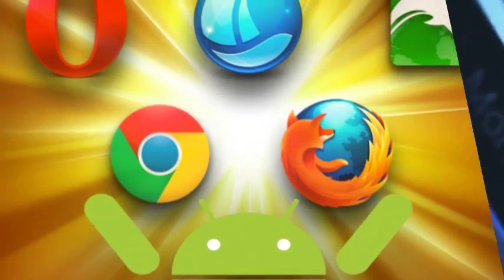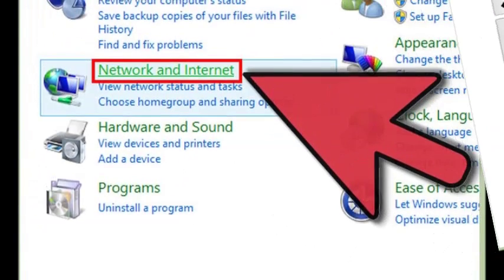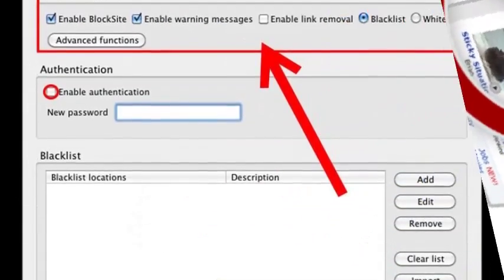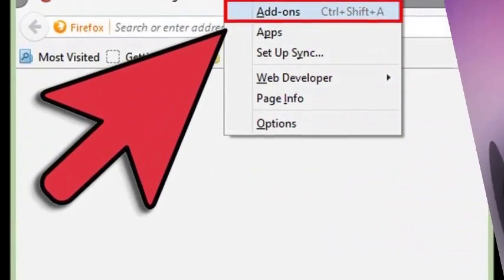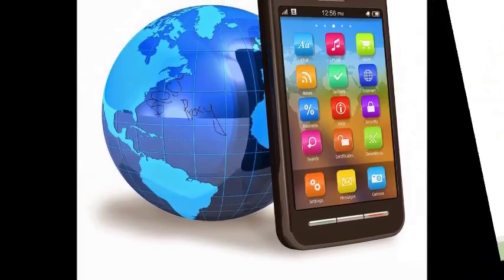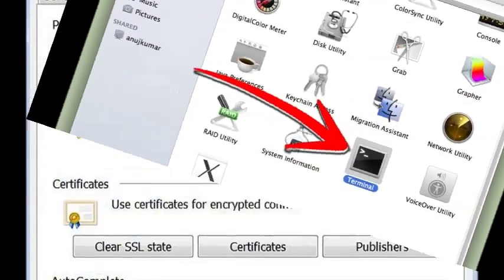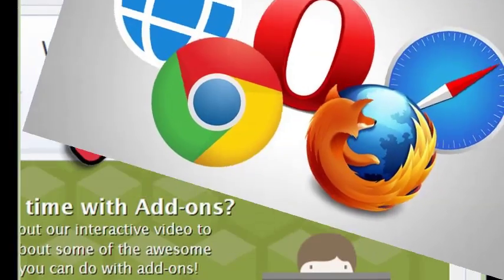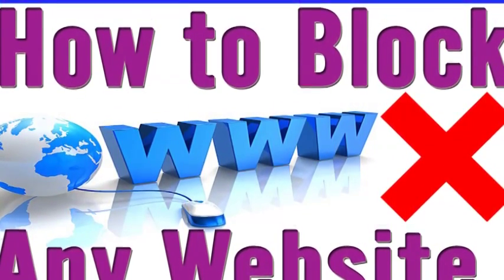Wie man eine Website in allen Web Browsern blockieren